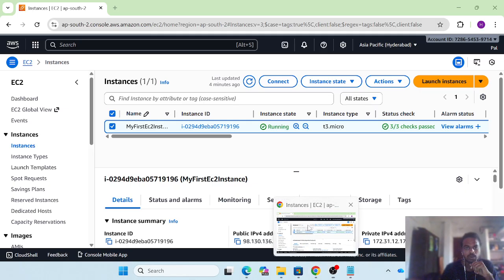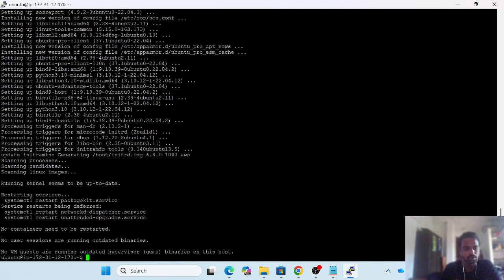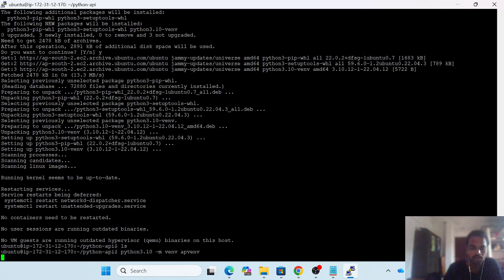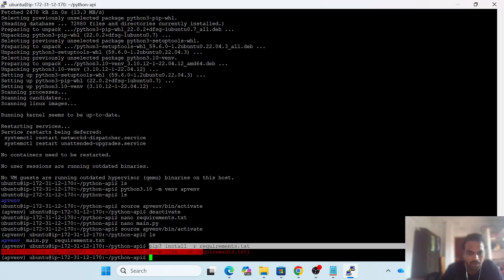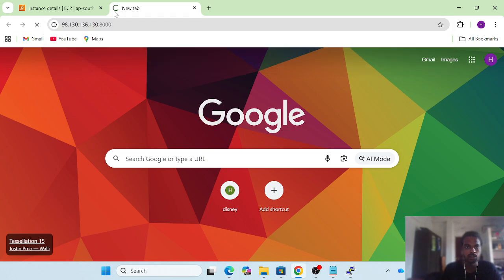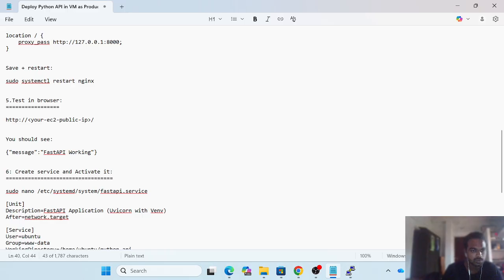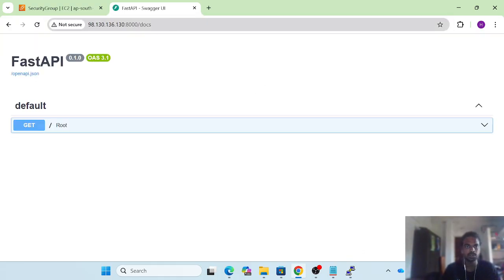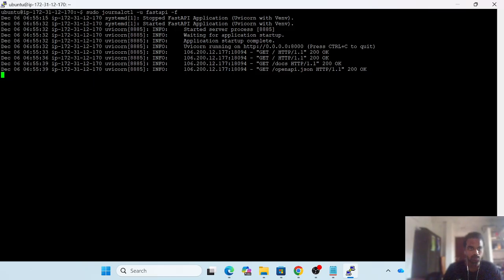Deploy Python FastAPI in a VM — Production Ready Setup (Nginx + Systemd + venv)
In this step-by-step tutorial, I will show you how to deploy a Python FastAPI application on a Linux VM like a real production environment.
This setup includes:

✅ Virtual Environment
✅ FastAPI + Uvicorn
✅ Nginx Reverse Proxy
✅ Systemd service file
✅ Auto-restart & secure deployment

This is the EXACT deployment model used in real companies and DevOps teams.

Commands used in this video:
👉 Install Python, pip & Nginx
👉 Create virtual environment
👉 Install FastAPI + Uvicorn
👉 Create API project
👉 Configure Nginx reverse proxy
👉 Create systemd service
👉 Make the API production-ready

If you want videos on:
– HTTPS (Let’s Encrypt)
– Load Balancer deployment
– CI/CD with GitHub & DevOps
– Dockerizing FastAPI

More cloud + devops + backend tutorials coming soon.